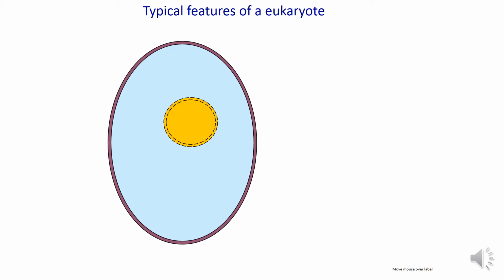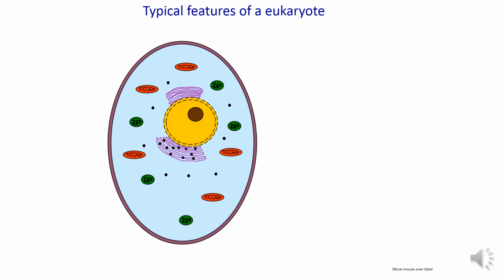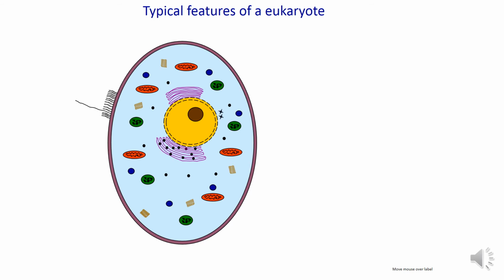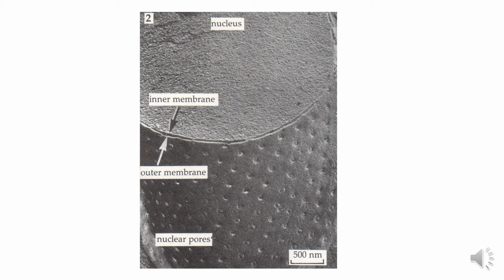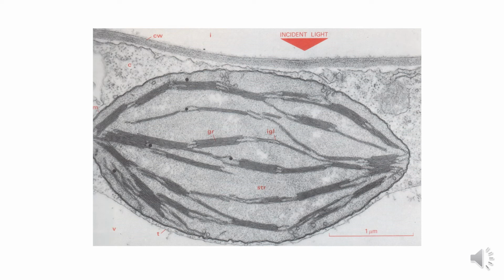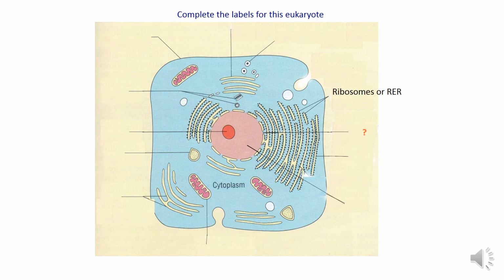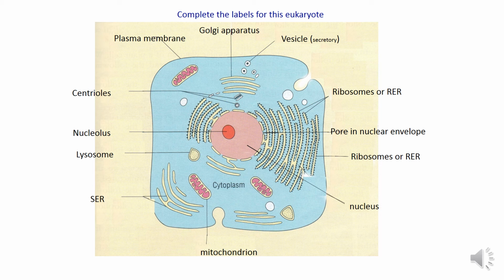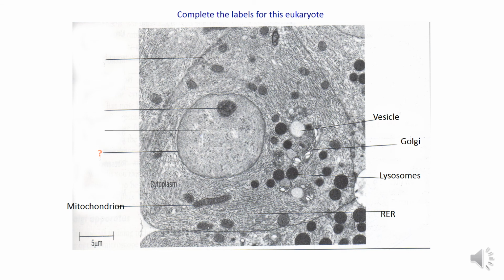cell organelles for AS class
ocr biology
cell organelles
as biology